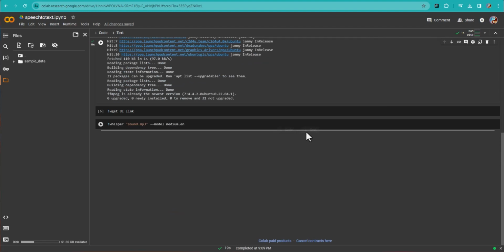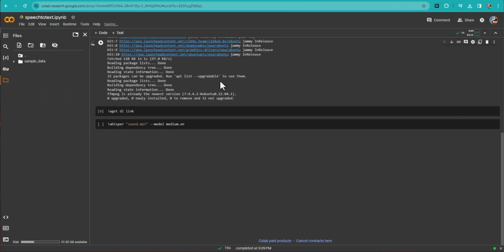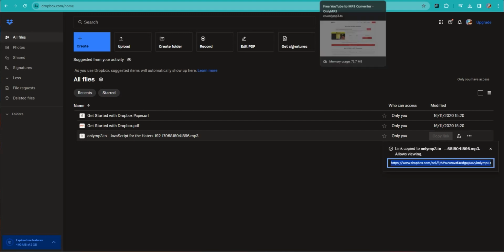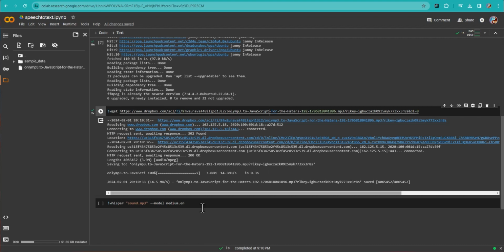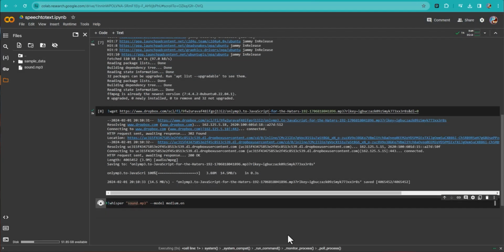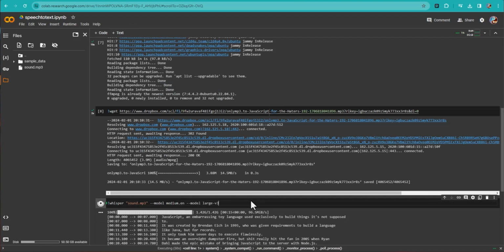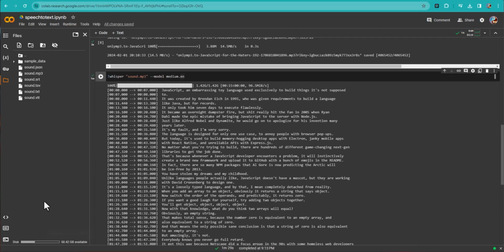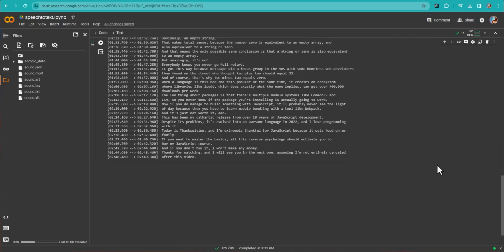Whisper AI on Google Colab: Install It in 4,5 Mins Flat & Run it FREE!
Hey! Want to install Whisper AI Speech To Text on Google Colab? Guess what? It's surprisingly simple, and I'm here to show you every step of the way. Whether you're dipping your toes into coding or you've been around the block a few times, you're going to love how easy I made this for you.

DO NOT FORGET TO MAKE YOURSELF A COPY!!!

🚀 What's in Store for You:
- A no-nonsense, straight-to-the-point guide on getting Whisper AI up and running on Google Colab.
- My personal tips (and a few secrets) to make the most out of Whisper AI.
- A heads-up on the little hiccups you might face and how to breeze past them.

💡 Found this video useful? Your support means the world and it's what keeps me making these guides.

👇 Stuck? Confused? Or just want to chat? I'm all ears and here to help (or just geek out about AI with you).

So, ready to make some AI magic happen with Whisper AI and Google Colab? Let's get started and trust me, you'll be amazed at how doable this is.

Catch you in the video!